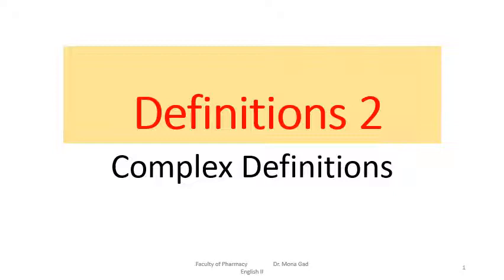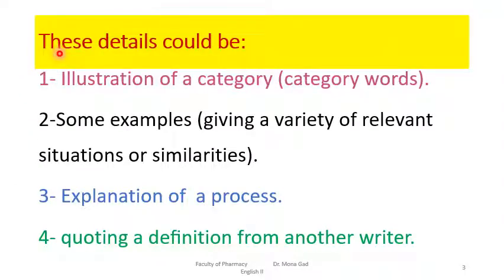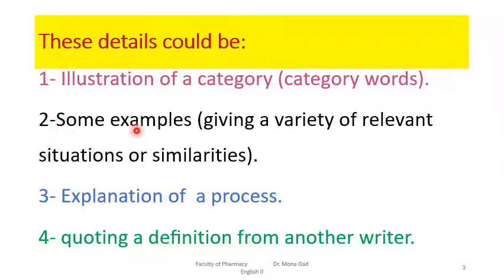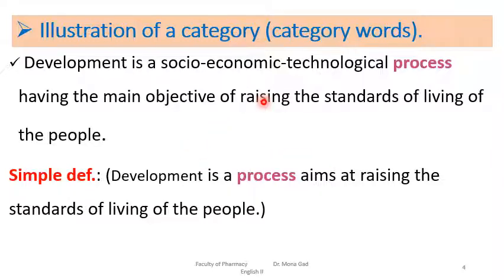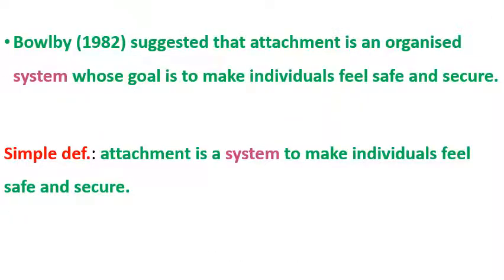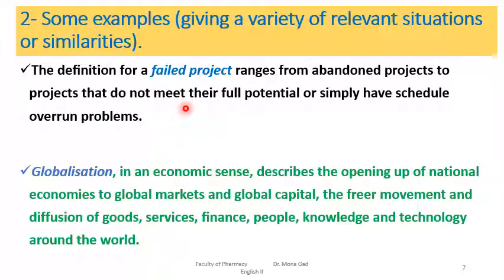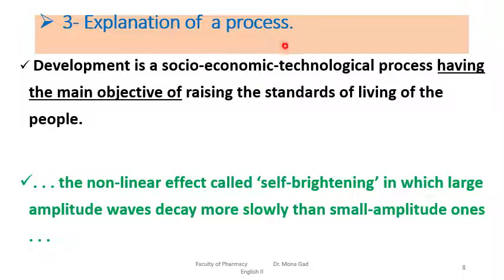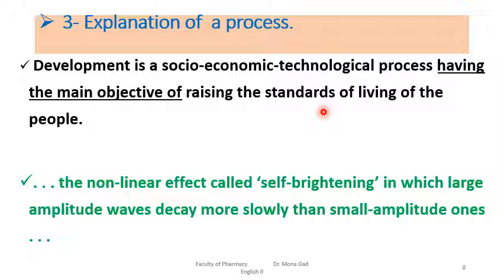complex definitions | English 2 | lec 5